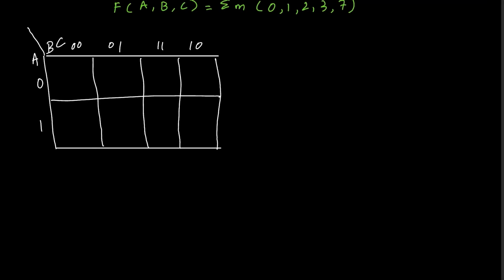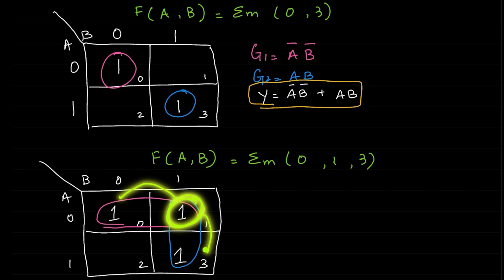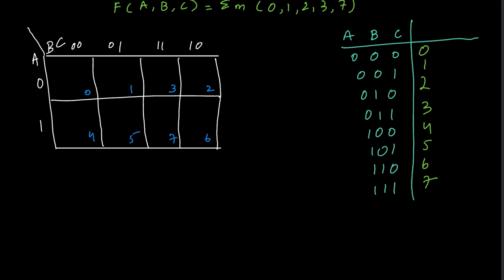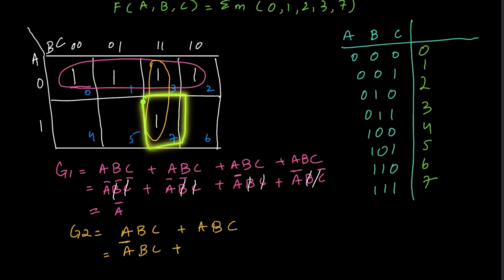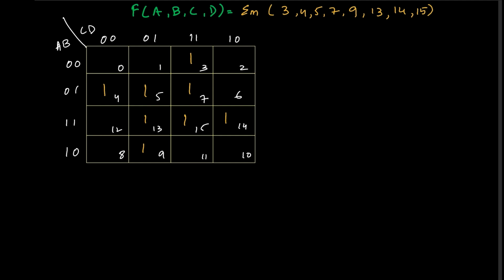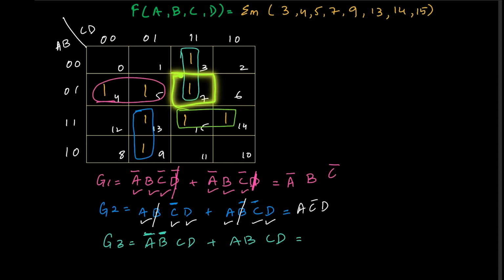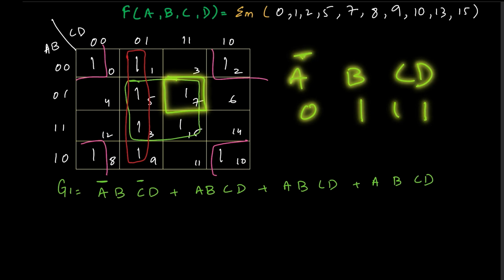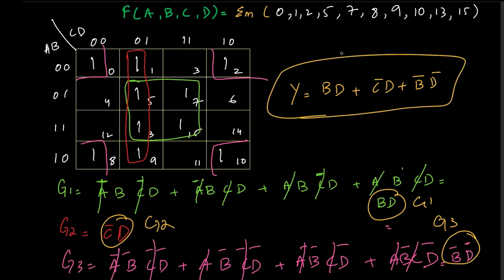K-Maps: Simplify 2, 3, and 4 Variable Logic Easily!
Unlock the secrets of Karnaugh Maps (K-Maps) in this comprehensive tutorial! In this 30-minute video, we’ll guide you through solving K-maps for 2, 3, and 4 variables. You'll learn how to simplify Boolean expressions with step-by-step examples, including both basic and tricky scenarios. By the end of this video, you’ll have the confidence to tackle any K-map problem with ease. Perfect for students, educators, and anyone interested in logic design and simplification. Watch now and level up your skills